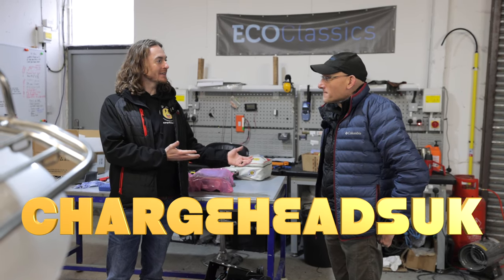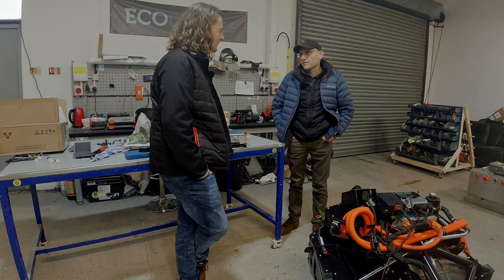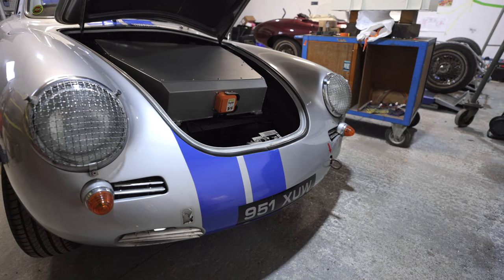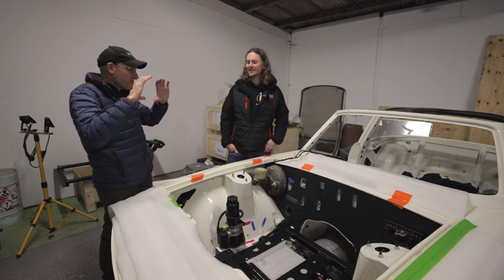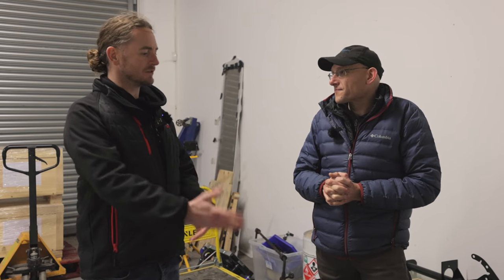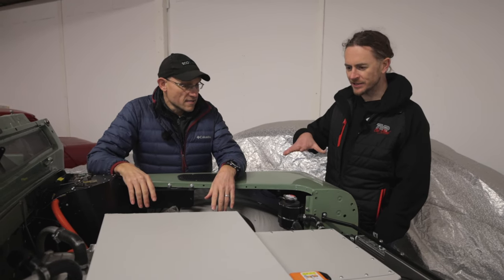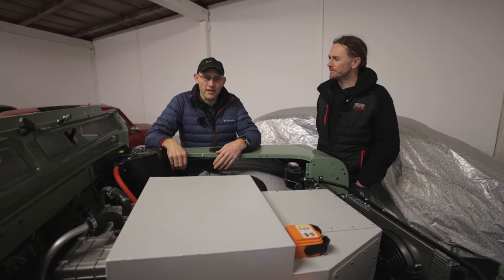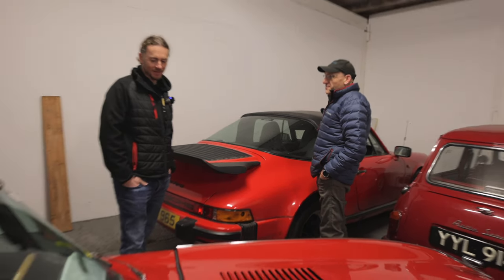We visit EV Conversion Company ECO Classics! Electric Porsche 911, & V2L charger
Visit to see Dr Nick Mason at ECO Classics an EV Conversion shop and electric specialist leading the way in the electric revolution. Electric 911, Jag E Type, Triumph Stag, Mini Defender and detail on his new Foundation E Race Car.